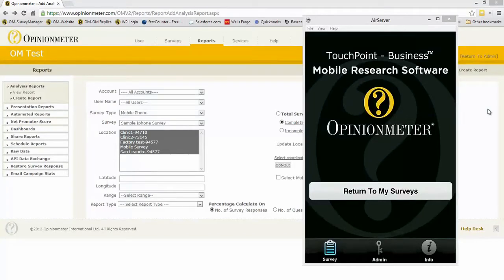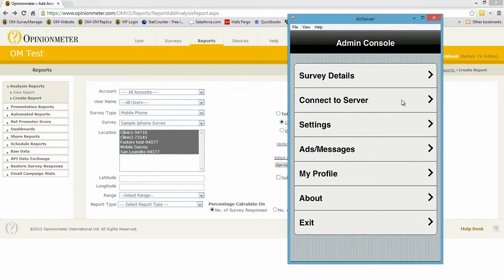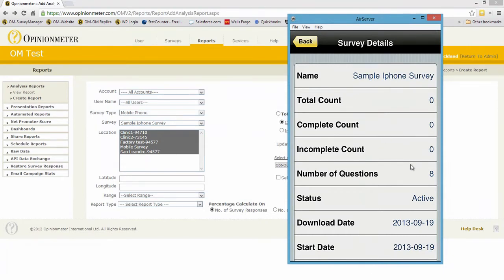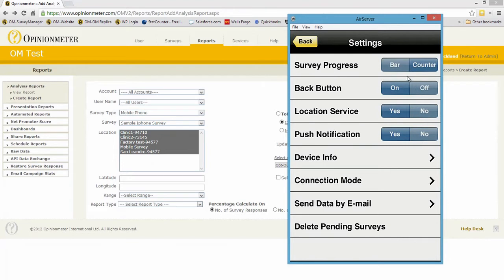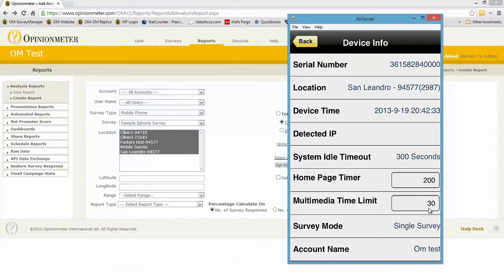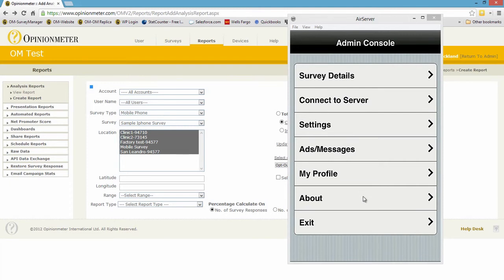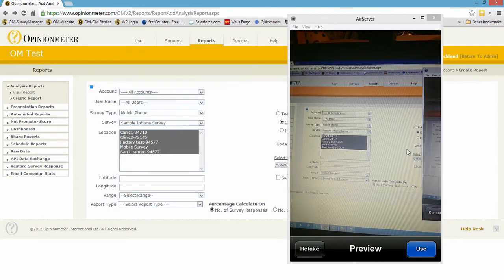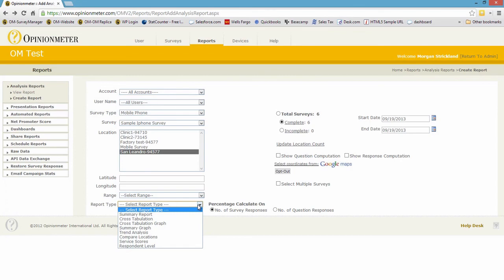Navigating the admin menus of the TouchPoint Survey App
This video tutorial reviews the various features available from within the admin menu of Opinionmeter's TouchPoint Mobile survey app. The TouchPoint survey app is compatible with iOS and Android phones and tablets.